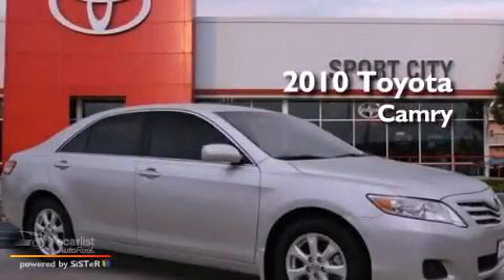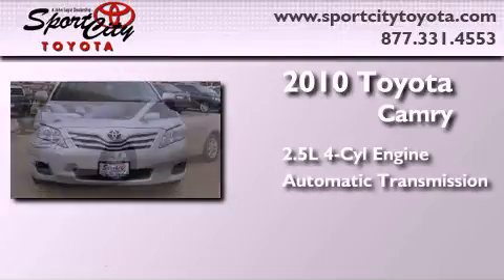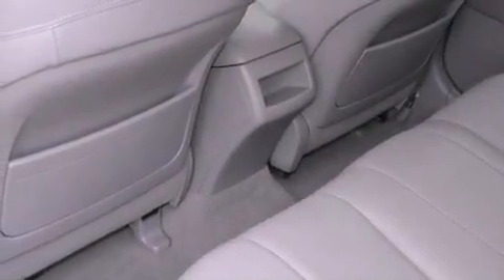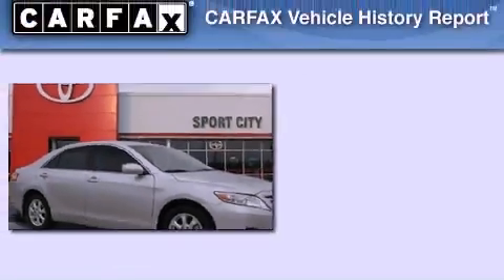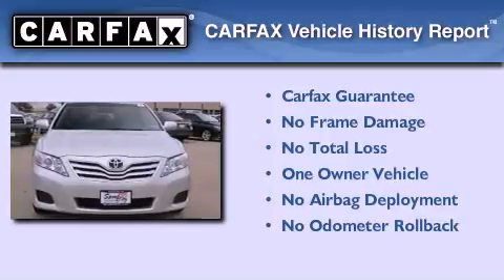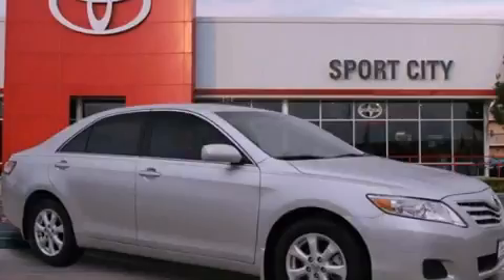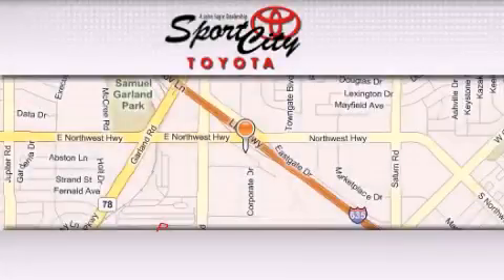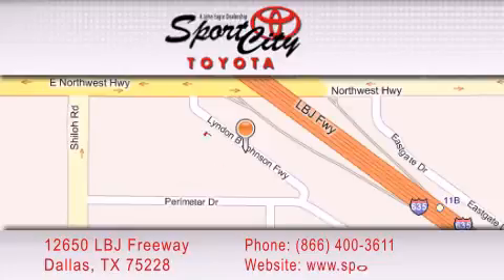2010 Toyota Camry Ft. Worth TX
Year : 2010

 Make : Toyota

 Model : Camry

 Engine : 2.5L 4-cyl engine w/VVT-i

 Trans . : Automatic

 Miles : 31,111

 12650 LBJ Freeway

 * Starbucks Coffee

 2010 Toyota Camry Dallas TX